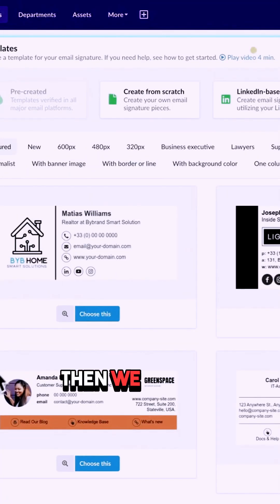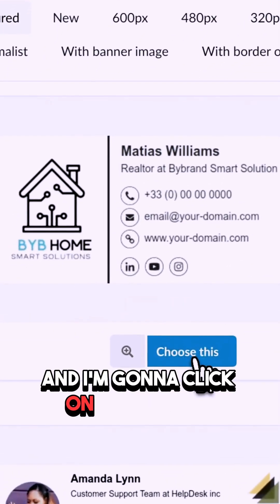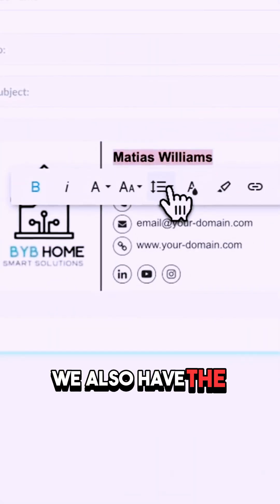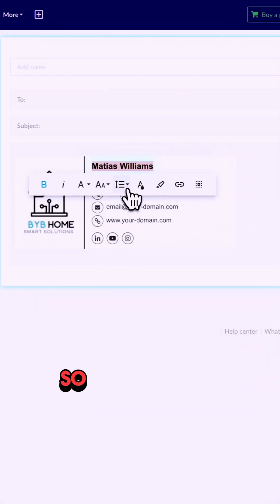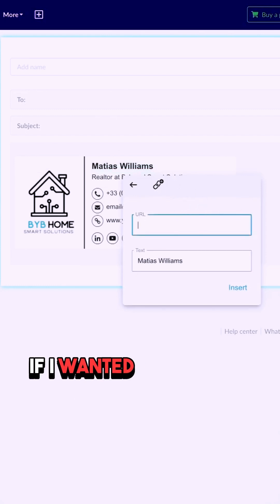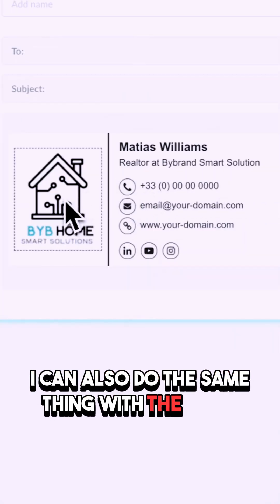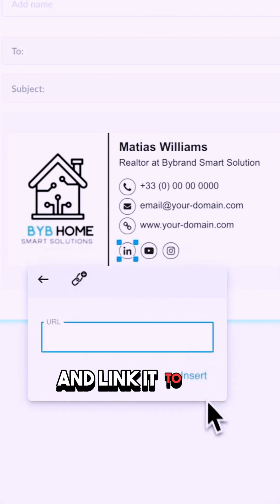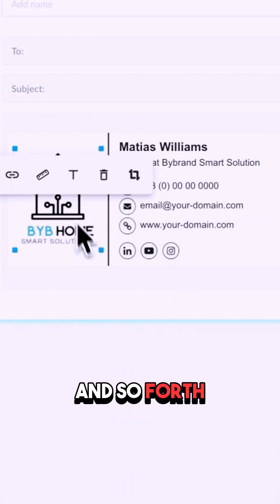Clickable email signature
Are you curious about the secrets to crafting email signatures that exude professionalism and make every link clickable? Look no further! In today's video, we're here to unravel the art of creating email signatures that not only impress but also enhance your communication.

We'll dive deep into the multitude of advantages that come with harnessing the power of HTML signatures, complete with interactive links. You'll discover how to include clickable elements like phone numbers, website URLs, company logos, social media icons, and much more.

By the end of this video, you'll be well-equipped to elevate your email game to new heights. It's time to implement HTML signatures with clickable links and revolutionize your email communication for greater impact and engagement!